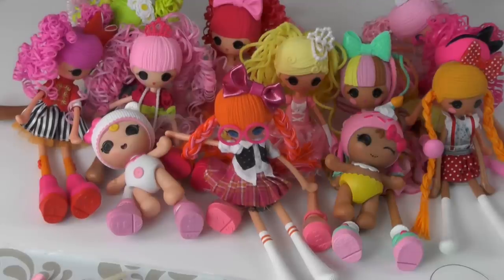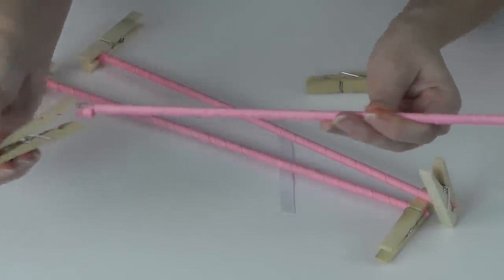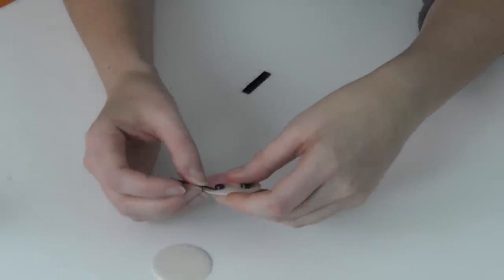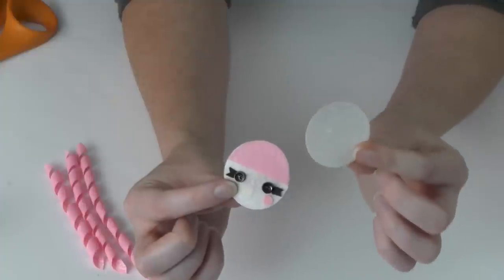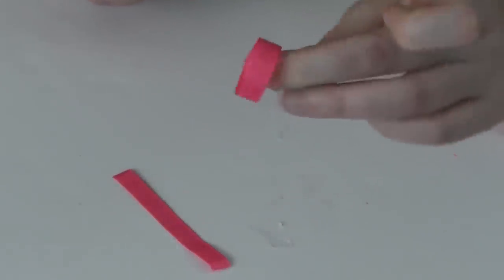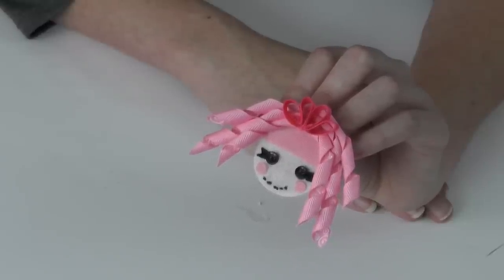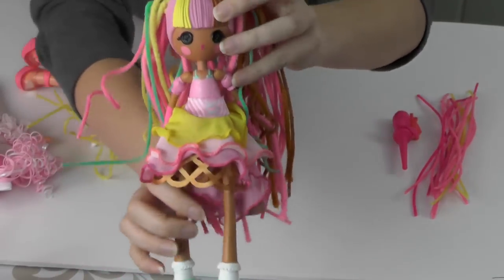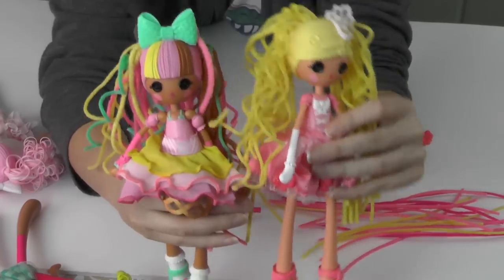How To: Lalaloopsy hairbow tutorial | Cinder Slippers Scoops Waffle Cone crazy hair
NEW hair bow tutorials on Thursdays!
Today we are making this sweet Jewel Sparkles LALALOOPSY hair clip. Stick around until the end because I will also share the two new Lalaloopsy Girls dolls (from the crazy hair collection) *Scoops Waffle Cone and Cinder Slippers

See my other videos for more hair bow tutorials and crafts!